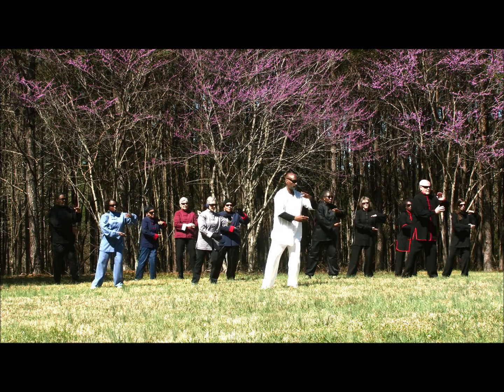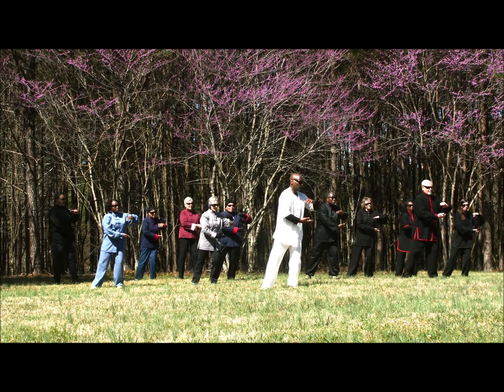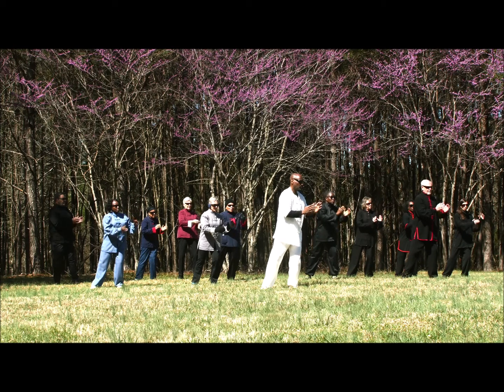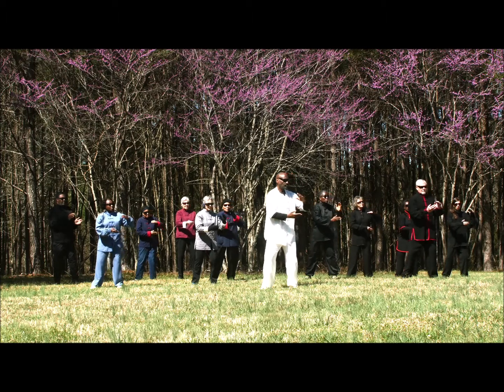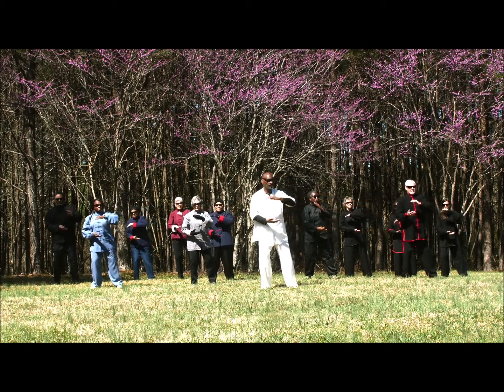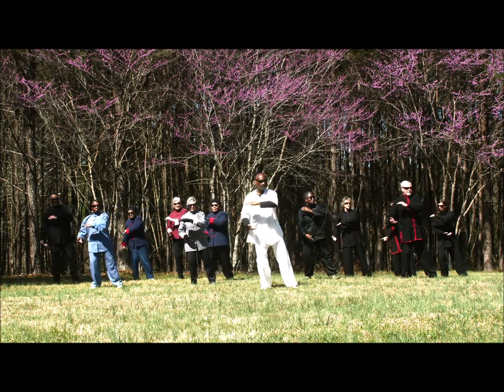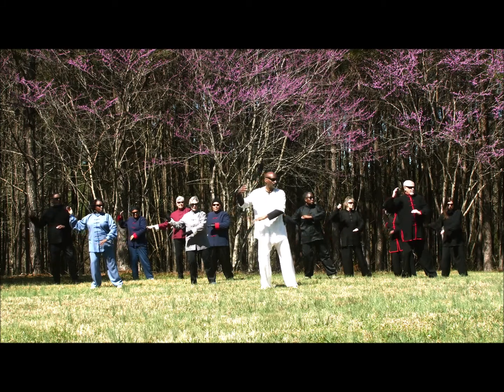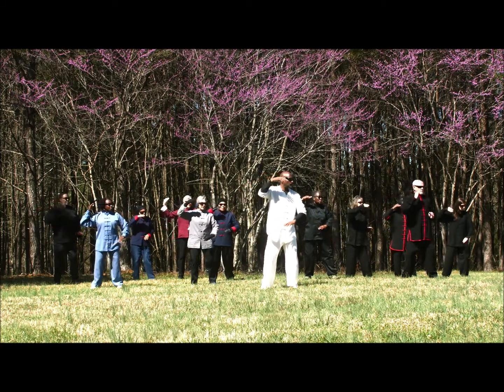Pt 4 of 6-13 Form Sun Style_Mirror Image_Limited Foot Short Clip 4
INSTRUCTIONAL VIDEO SHORTS  PART 4 OF 6

This is a six part video series that assist the viewer to get a
better grasp of the form. The form is broken down into step-
by-step sections with the video slowed down to allow
adequate following and understanding of the movements.
Also verbal commands are given in layman terms(meaning
not using as many Chinese metaphoric and allegoric terms) to
describe the positions of the hands and the body, also the
verbal commands are spoken to guide the viewer and will be
opposite to what is happening in the video. The videos are
taught from the perspective that whomever is watching can
follow along by facing the screen they are looking at, the on
screen practitioners are doing the form mirror image, like
looking into a mirror at oneself.